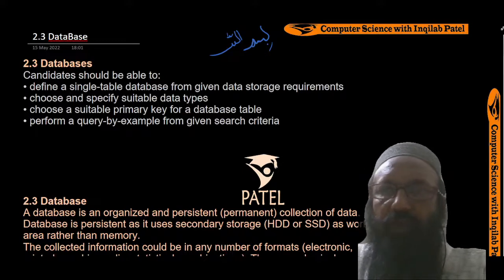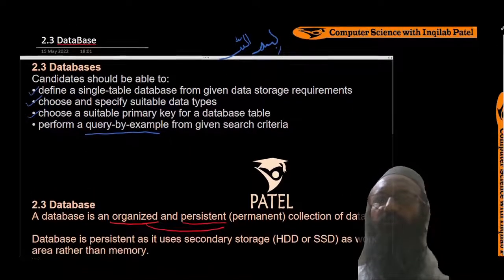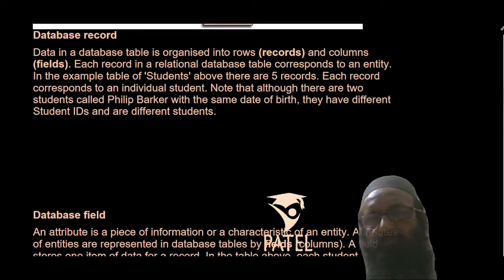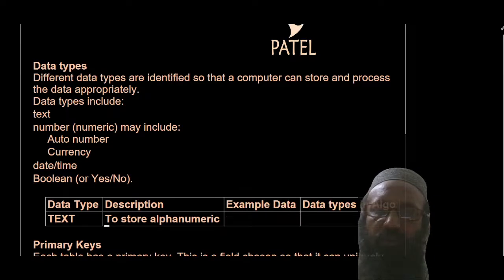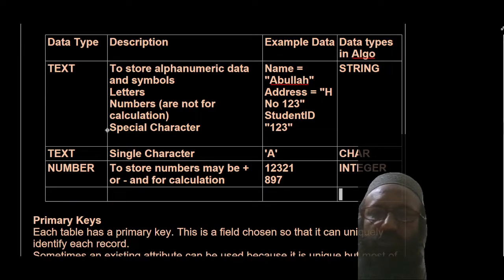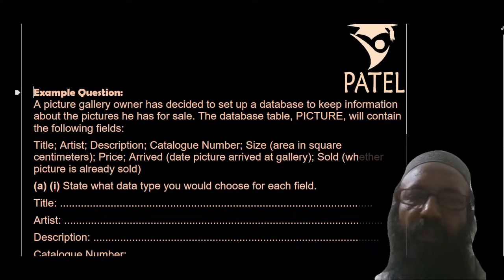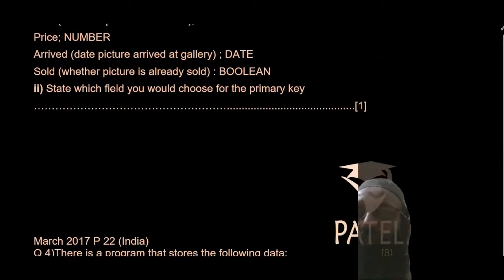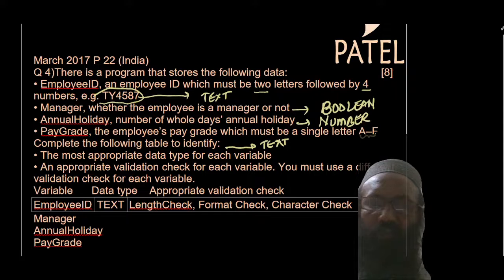DATABASE Part 1 for O Level & IGCSE Computer Science by Inqilab Patel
2.3 Database
A database is an organized and persistent (permanent) collection of data.

Database is persistent as it uses secondary storage (HDD or SSD) as work area rather than memory.
The collected information could be in any number of formats (electronic, printed, graphic, audio, statistical, combinations). There are physical (paper/print) and electronic databases.
A database could be as simple as an alphabetical arrangement of names in an address book or as complex as a database that provides information in a combination of formats.
Examples:
 · phone book
 · address book
 · Census Bureau data

Database management system is a mechanism for manipulating data with high level command. It hides low level details such are as how data are obtained.
Database management system also has ability to search record by queries and to create reports and view data.

Entity
An entity is a “real world thing” about which data is held. Examples of entities include:
A customer            A product        A pupil        A supplier
A hotel room            A DVD        A flight        A holiday
A treatment            An address book    A book        A car
An order            An animal        A student

An attribute is a feature of that entity. For example, a hotel room might have an attribute about whether it has a view or whether it is single or double. A student might have a date of birth and an address.
An entity is stored as a table in a database and an attribute becomes a field in a table.
All the data about a particular entity is stored in a single table. Each data item about the entity is a field.